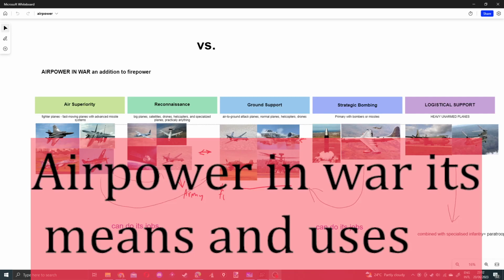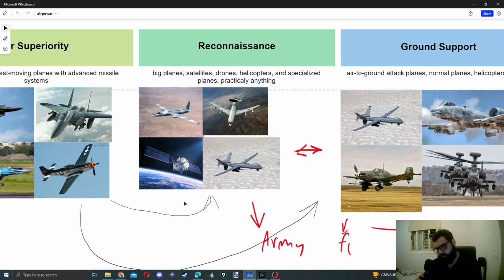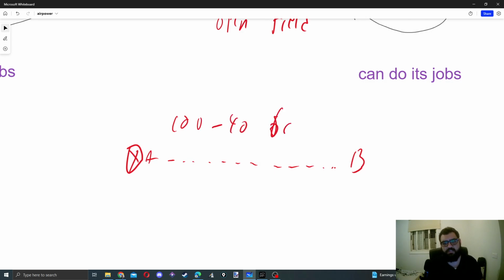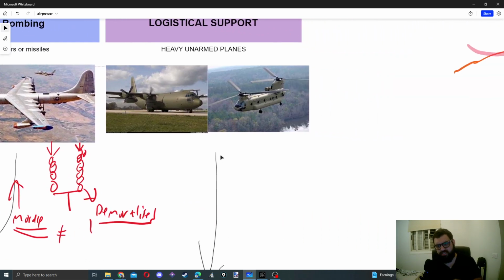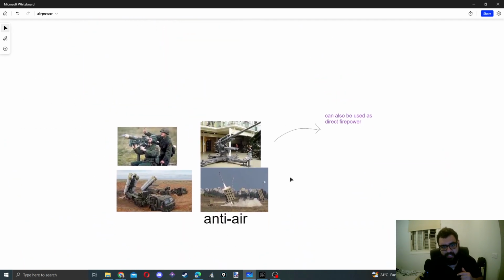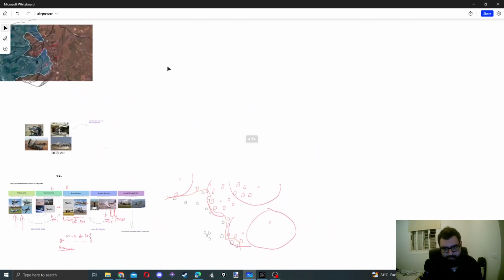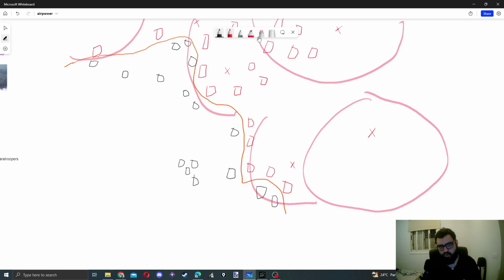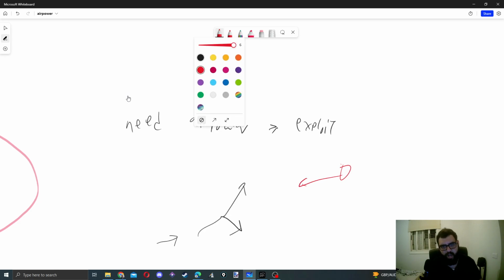Dominance from Above: Understanding Types of Air Power in Military Strategy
Description: Dive into the intricate world of Air Power in Military Strategy. This video breaks down the types of air power: Strategic Bombing, Reconnaissance, Air Superiority, and Ground Support, explaining their roles, tools, and importance in modern warfare. Explore real-world examples and learn about the countermeasures to air superiority. Whether you're new to military science or an avid enthusiast, this comprehensive guide provides essential insights into air power's role in determining victory on the battlefield.

0:00 intro
0:35 air-superiority
1:47 reconnaissance
2:07 ground support
4:09 strategic bombing
5:37 logistical support
5.55 interconnections
7:35 anti-air
10:18 example
12:57 :conclusion-summarising